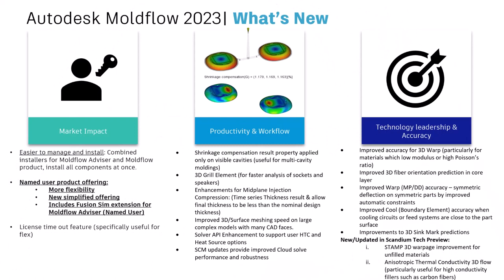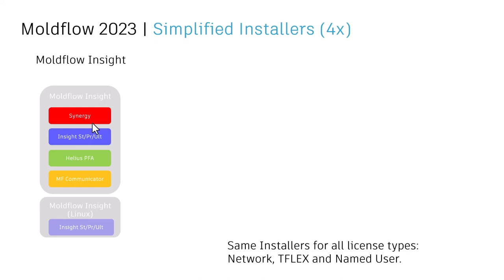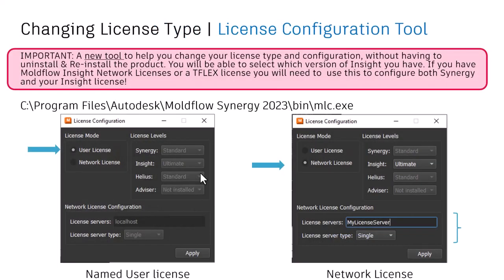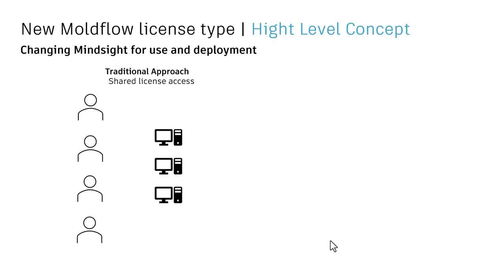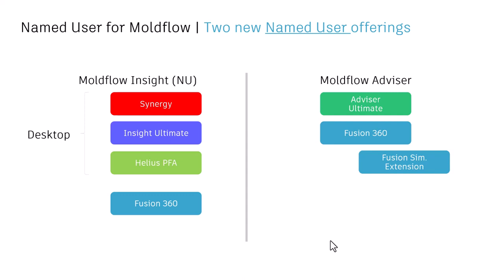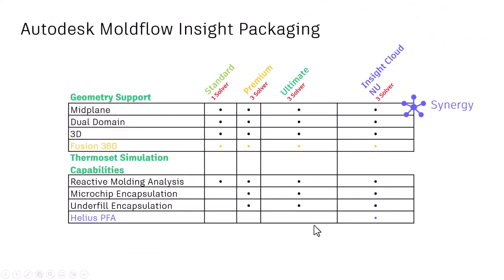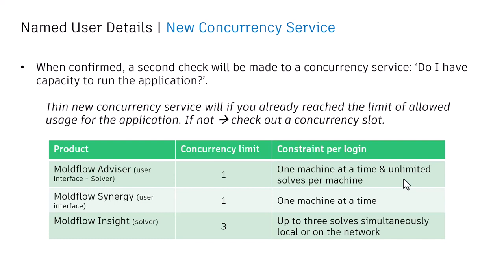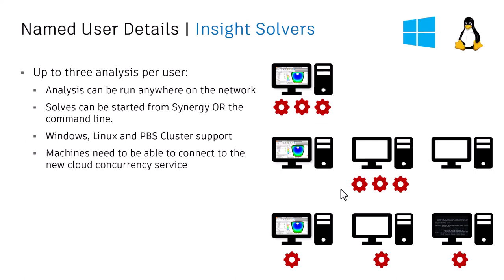Moldflow 2023 Yenilikleri - Part 1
Bu videoda Autodesk Moldflow 2023 sürümündeki yenilikleri görme imkanı bulabilirsiniz.

Addres: Şekerpınar Mah. Tepeören Cad. Tuzla Plus No:18 / 41 41420 Çayırova / Kocaeli / Türkiye